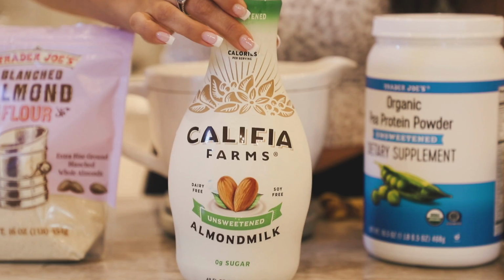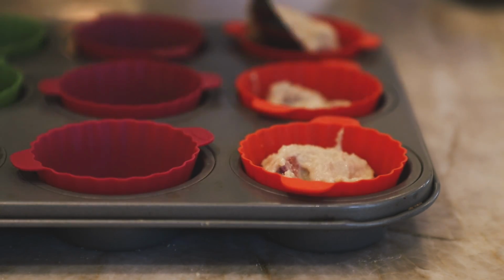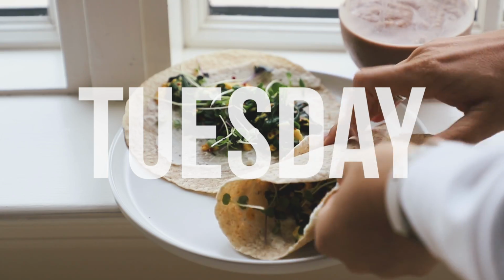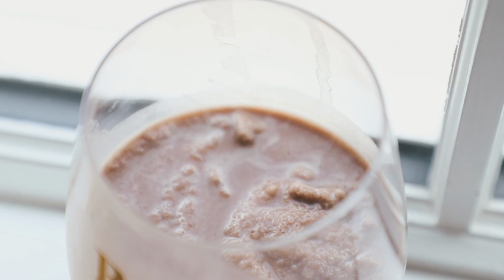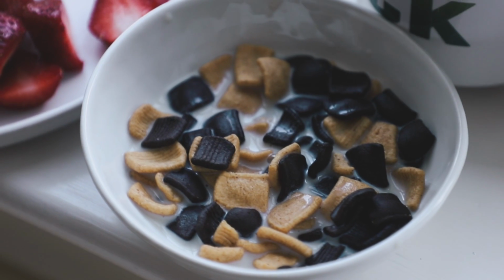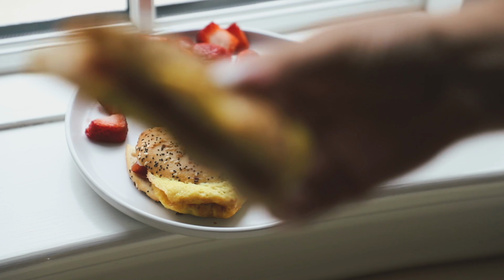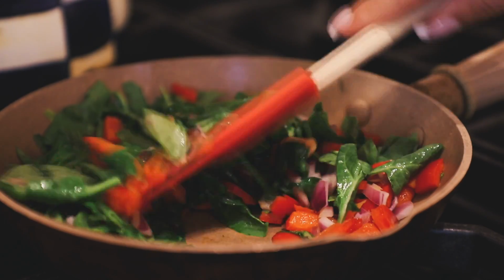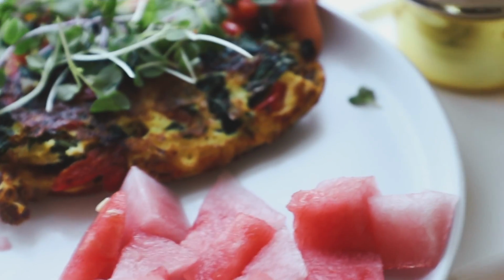5 DAYS OF VEGAN BREAKFASTS! [EASY AND DELICIOUS]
Hi everyone! Here is a week of vegan breakfasts, details down below!

ICED COFFEE GLASS
FLAT WHITE DISH
SILICONE MUFFIN LINERS
JUST EGG
VEGAN CARPACCIO
PROTEIN CEREAL
*SIMILIAR BAD & BOOZY CUP

0:00 Intro + Monday - Protein Muffins
2:27 Tuesday - Spinach Breakfast Wraps & Shake
3:37 Wednesday - Bagel thins and cereal
4:35 Thursday - Breakfast Sandwich
5:47 Friday - Vegan Omelette & Iced Coffee

MONDAY
Protein muffins
Sourdough with vegan Boursin
Watermelon

Muffin recipe
1 cup (120g) almond flour
1 banana (about 100g)
60g vegan protein powder (either unsweetened or vanilla)
3 tbsp (45g) maple syrup
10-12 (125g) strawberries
2 teaspoons baking powder
1 teaspoon vanilla extract
1 cup + 2 tbsp (270ml) nondairy milk

Bake 350F for 25 mins, then 375 for 5 mins

TUESDAY
Just egg
Spinach
Trader Joes carb savvy tortillas
Vegan Boursin
Shake with chocolate protein powder, nondairy milk, chocolate nondairy milk, ice

WEDNESDAY
O’doughs everything bagel thin with avocado and vegan Boursin
Protein cereal with ripple milk

THURSDAY
Bagel thin
Just Egg
Plant Based Mia carpaccio
Follow Your Heart vegan feta

FRIDAY
Just egg omelette with red onion, spinach bell pepper, vegan Boursin, vegan carpaccio
Watermelon
Iced decaf coffee with Trader Joes Brown Sugar Oat Creamer

Personal IG: @francesca_bonadonna
If you create any of my recipes tag me on Instagram or use plantifullybased​ so I can find it!